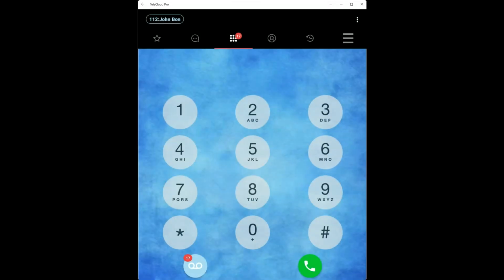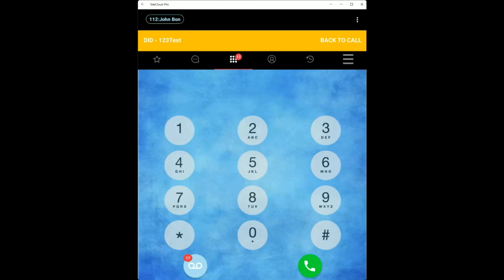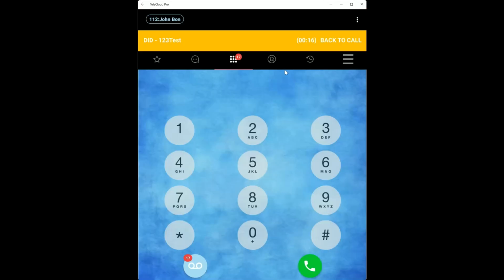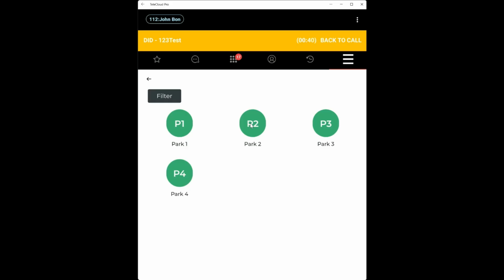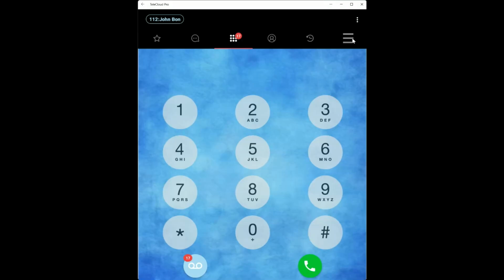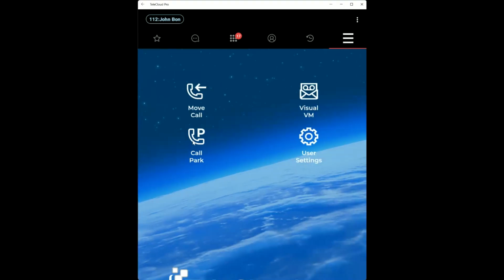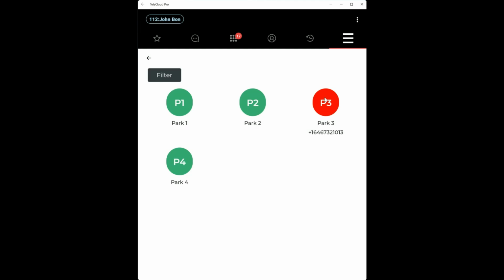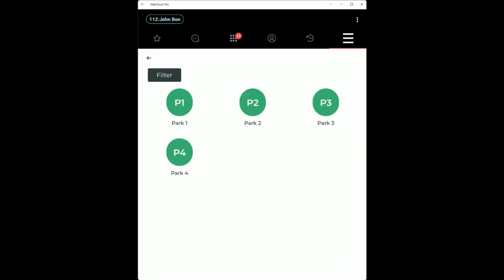How to Park & Pick Up Calls in the TeleCloud Pro Mobile App on Android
In this video, you’ll learn how to use Call Park and Call Pickup in the TeleCloud Mobile PRO App for Android.
These features allow you to easily place calls on hold for other team members and retrieve parked calls directly from your mobile device, just like in the office.

Follow the steps below to park and pick up calls in the TeleCloud PRO App

Step 1: Understand What Call Park and Pickup Do
- Call Park lets you place an active call on a shared “parking spot” so another user can retrieve it from their phone or app.
- Call Pickup allows you to answer a parked call from one of those shared spots.

Step 2: Start by Parking a Call
- When an incoming call appears on your screen, tap Back to Call in the banner.
- Select Answer as you normally would.
- Once you’re on the call, you’ll see your standard call control options.

Step 3: Open the Call Park Menu
- To park the call, return to the app’s home screen by pressing the Home button or the Back button in the top right corner of your phone.
- From the home screen, tap the menu icon in the top right corner.
- Select Call Park from the menu options.

Step 4: Choose a Parking Spot
- You’ll see a list of available parking spots displayed on the screen.
- Tap the spot where you want to park the call (for example, Park 2).
- The call is now parked, and the app will show the parked call details.
- In a real call, you’ll see the caller’s phone number or contact name.

Step 5: Notify Your Colleague
- Let your team member know which parking spot the call is on.
- They can then retrieve it from their own TeleCloud app by selecting the same parking spot.

Step 6: Retrieve a Parked Call
- To retrieve a parked call, return to the Call Park window the same way as before:
- From the home screen, tap the menu icon → select Call Park.
- You’ll now see the current status of each parking spot.
- Any active parked call will be highlighted and show the caller’s name or number.

Step 7: Pick Up the Call
- Tap the active parking spot (for example, Park 3) to retrieve the call.
- The call will connect immediately, showing the caller’s information and the standard in-call controls.
- When finished, tap End Call as usual.

That’s it, you’ve successfully parked and retrieved a call using the TeleCloud Mobile PRO App on Android.
With Call Park and Pickup, your team can manage calls seamlessly from anywhere, maintaining smooth collaboration and quick response times.

Need Help? For assistance with Call Park, Call Pickup, or TeleCloud Mobile PRO setup, contact TeleCloud Support.